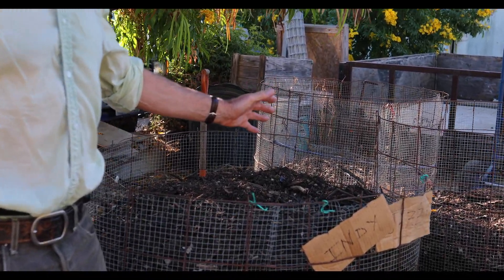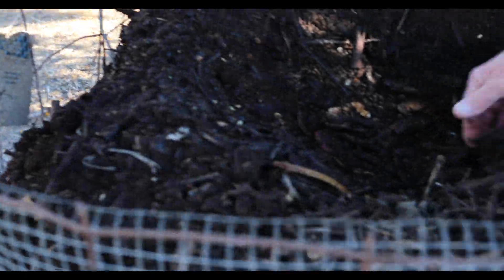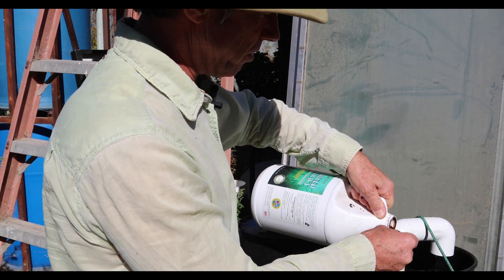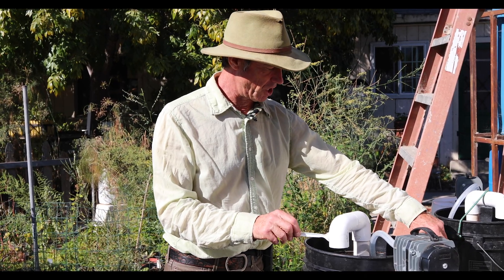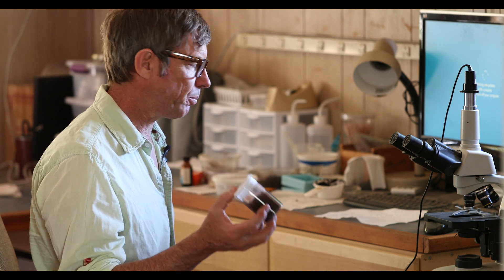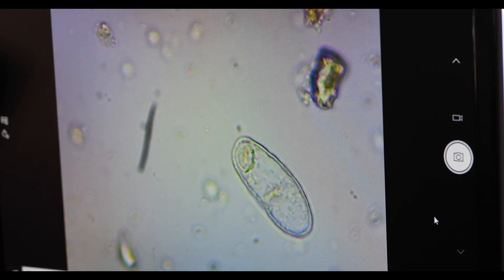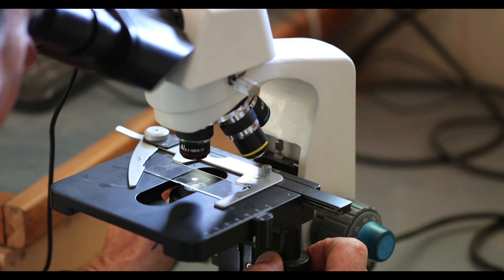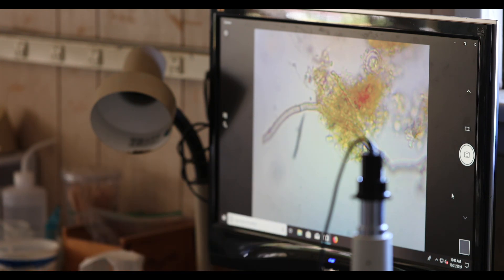Compost building, soil microscopy and small scale compost tea brewing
This video gives a brief overview of building a thermal compost pile, the set up of some five gallon actively aerated compost tea brews using mini-microbulators and we look at samples of our compost under the microscope.